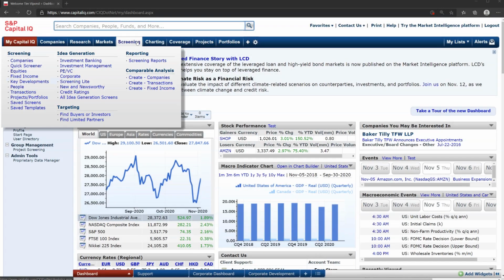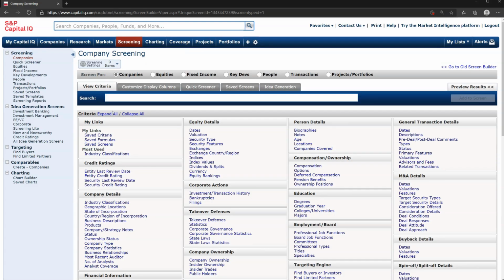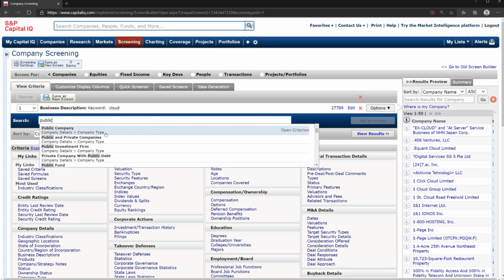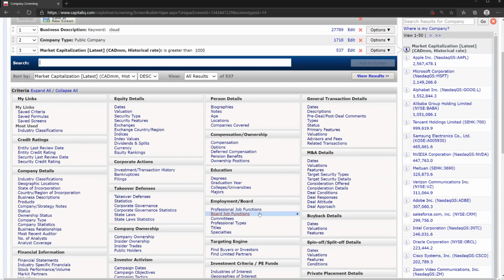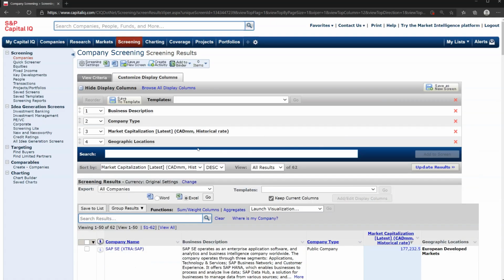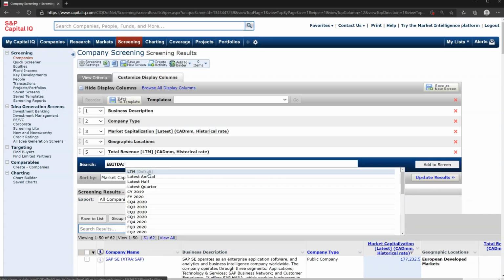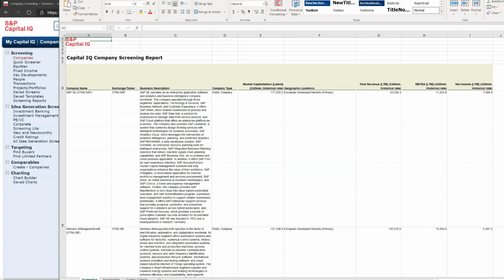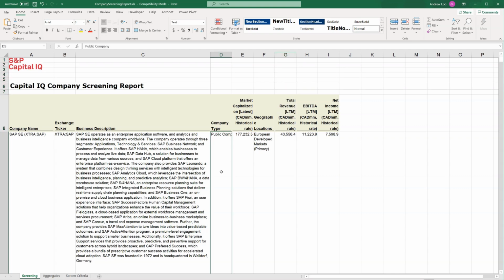Companies Screening Capital IQ Fundamentals Part 4 of 8